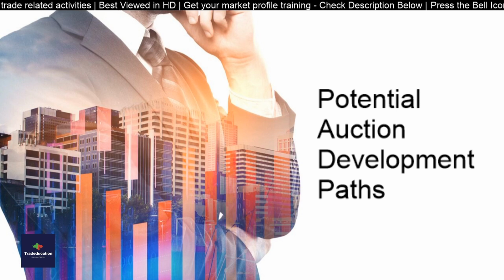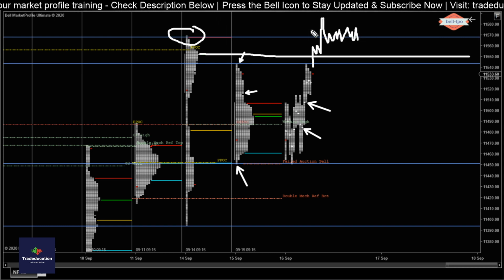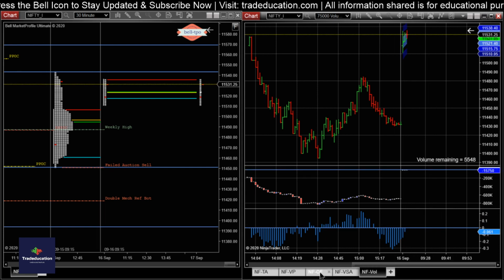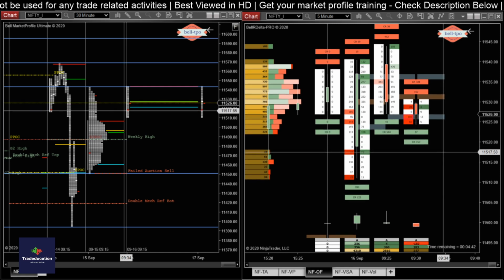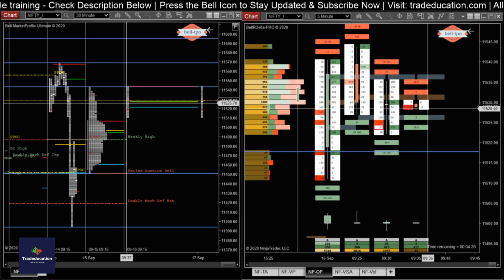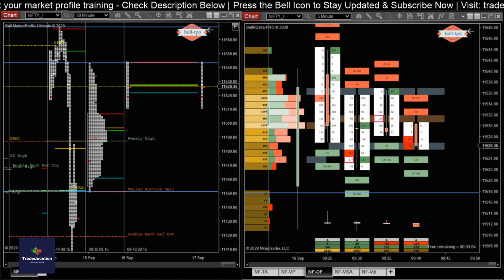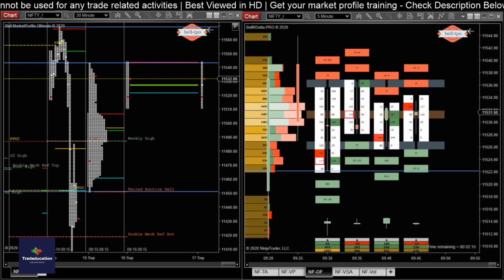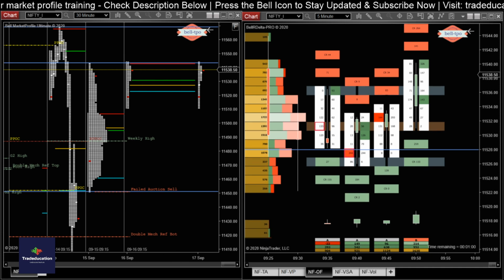Ep. 176 | Live Market Profile + Order Flow Trade Analysis | Nifty Auction Development